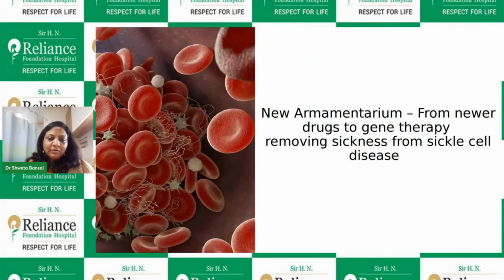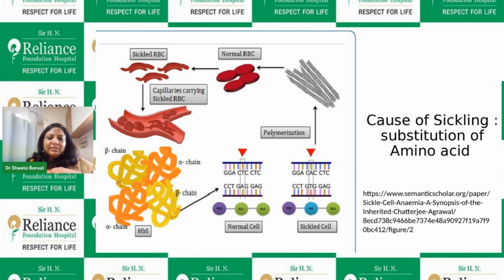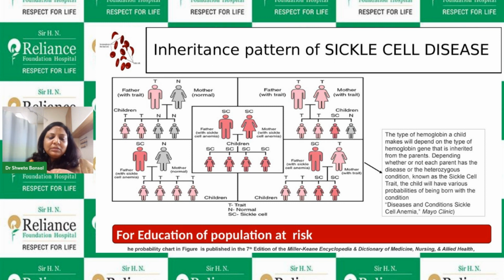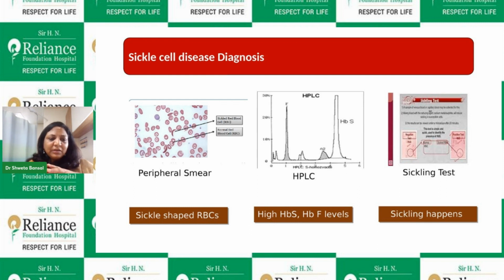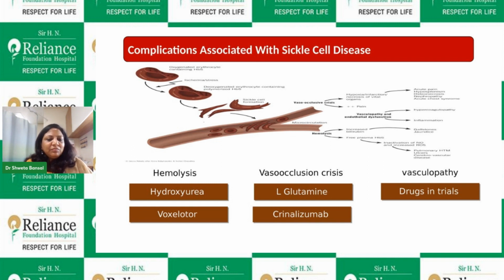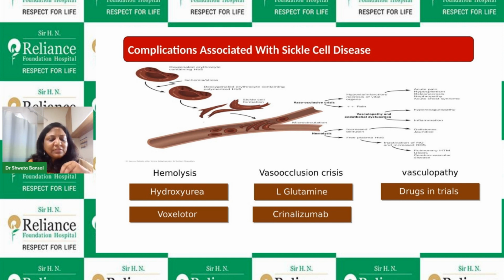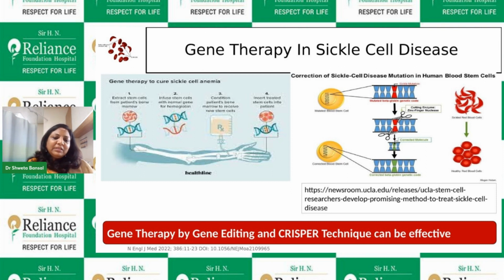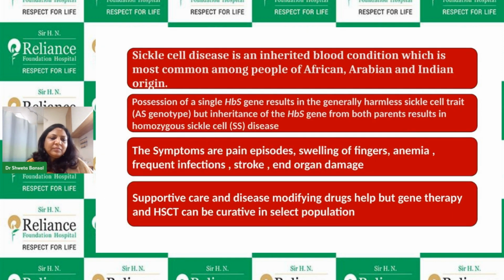التوعية بمرض فقر الدم المنجلي | دكتورة شويتا بانسال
في هذا الفيديو، تتحدث الدكتورة شويتا بانسال، رئيسة قسم أمراض الدم والأورام لدى الأطفال وزراعة نخاع العظم في مستشفى سير إتش إن ريلاينس فاونديشن، عن "الترسانة الجديدة - من الأدوية الأحدث إلى العلاج الجيني - لإزالة المرض من مرض فقر الدم المنجلي".